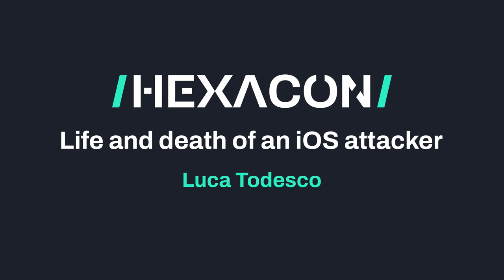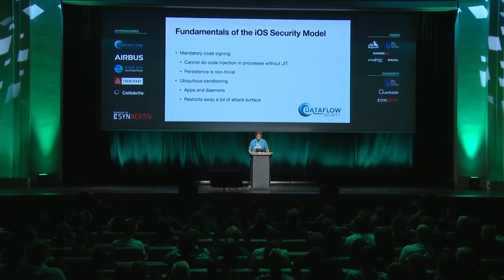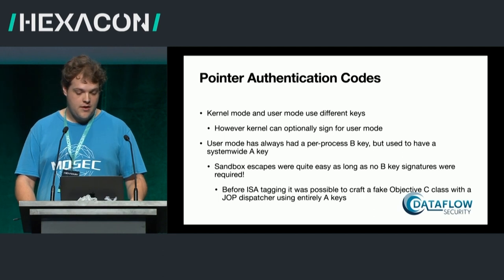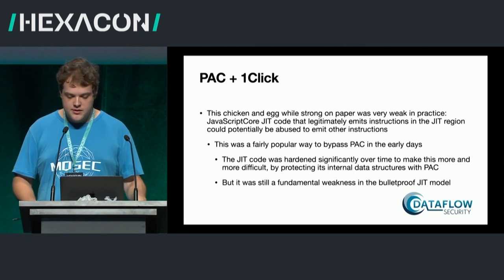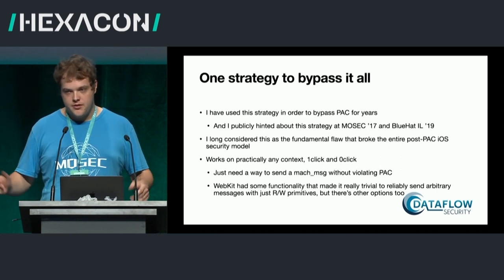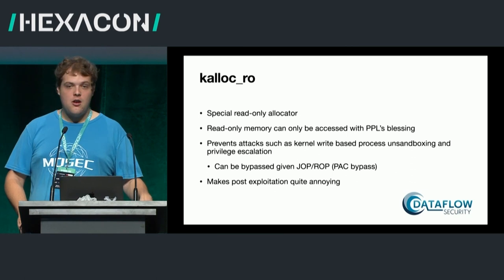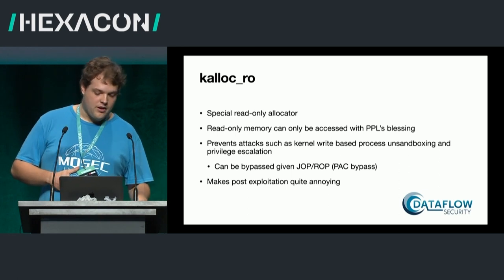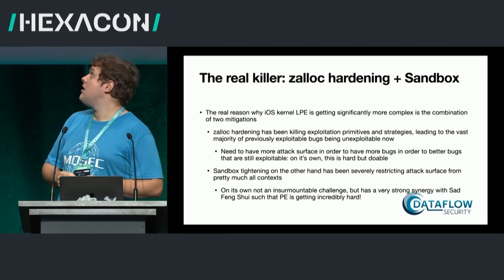HEXACON2022 - Life and death of an iOS attacker by Luca Todesco